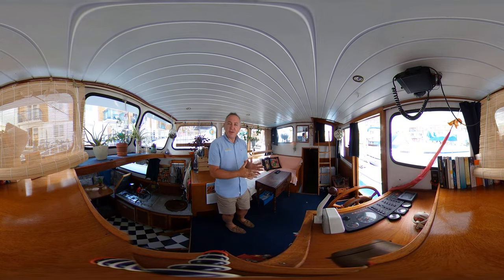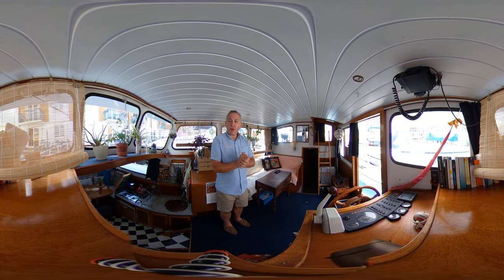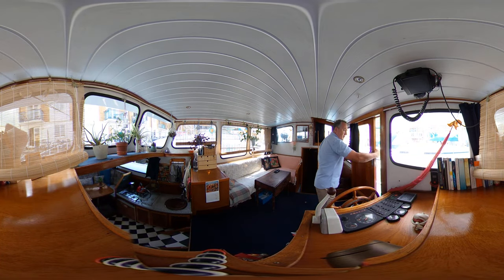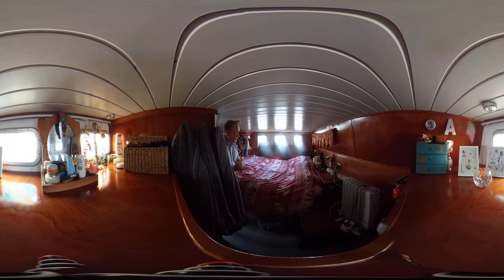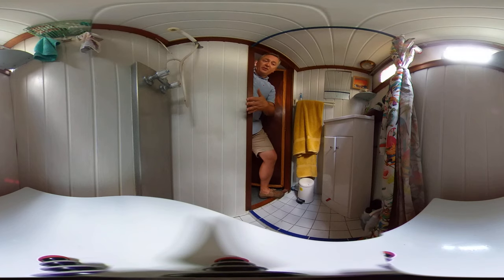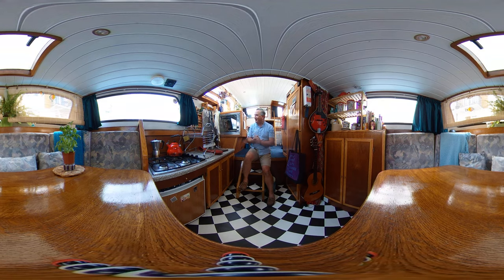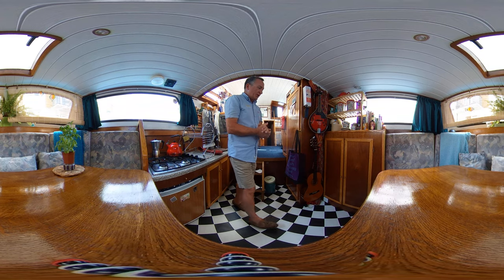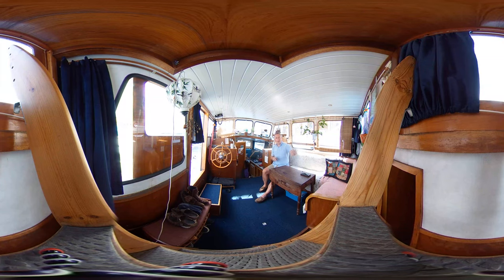Crown Cruiser - Boatshed - Boat Ref#303401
Crown Cruiser for sale with Boatshed Brighton Photos and video taken by Boatshed Brighton